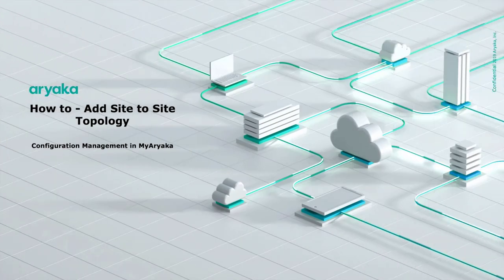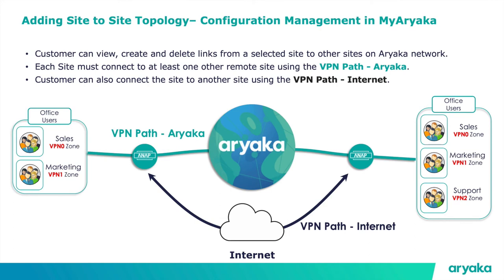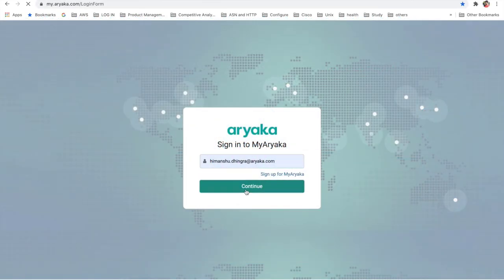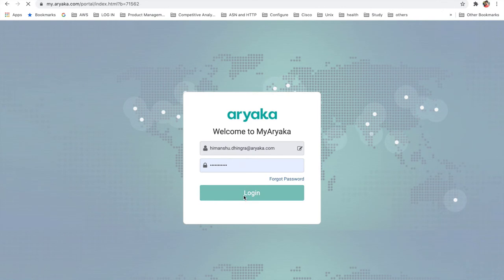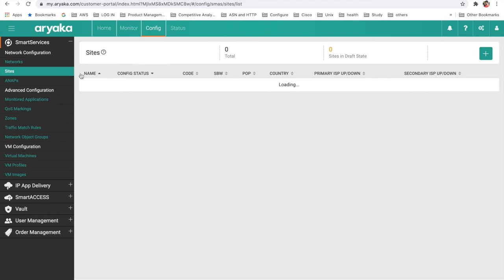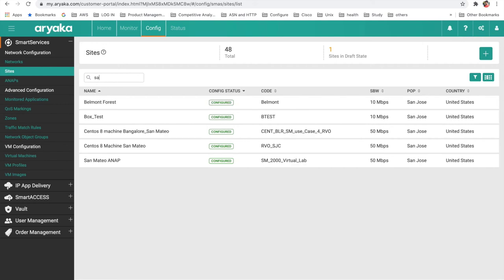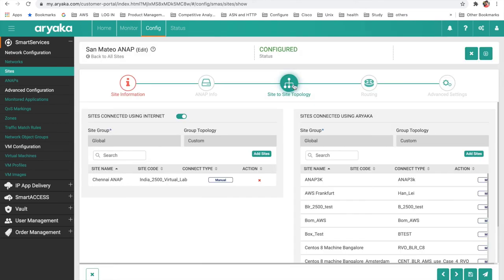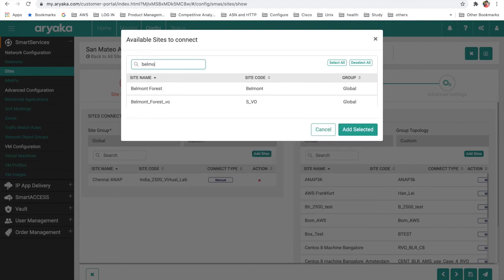Configuration Management in MyAryaka Cloud Portal - How to add site to site topology